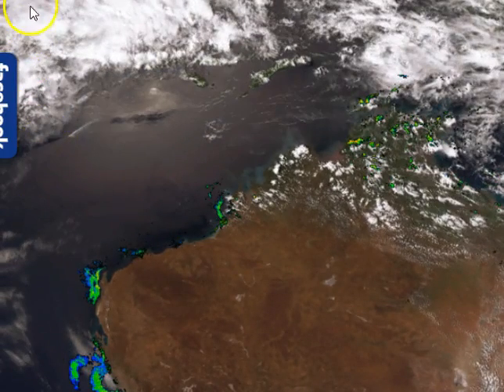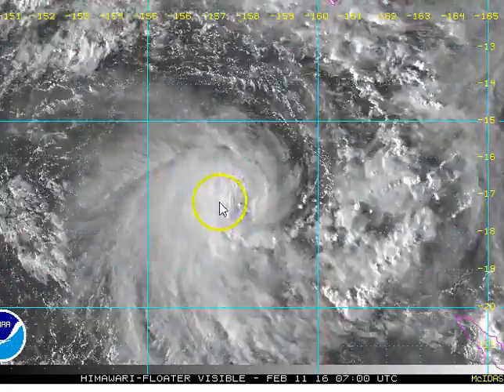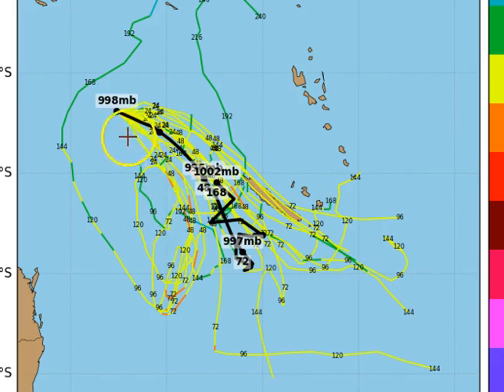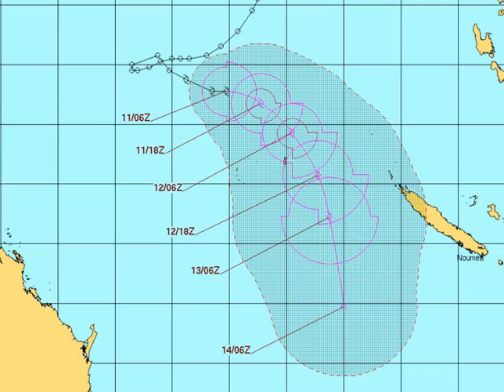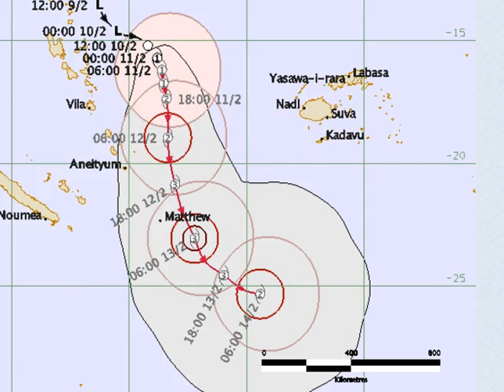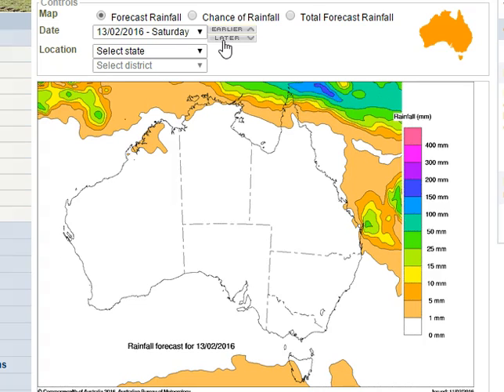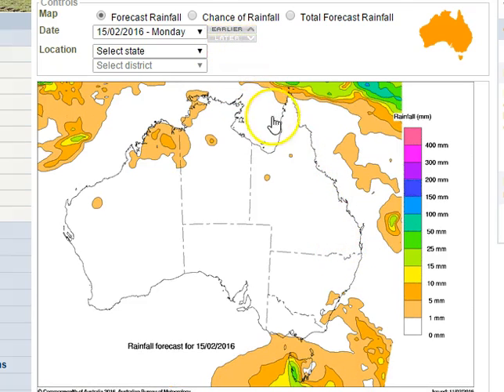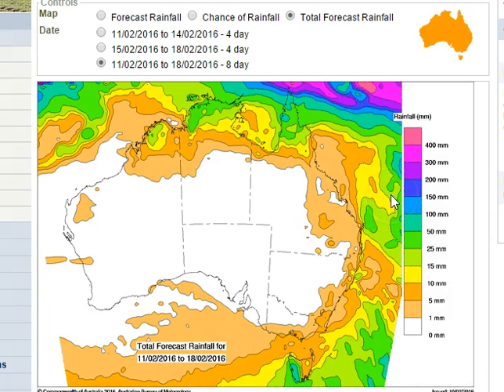OZ CYCLONE CHASERS NATIONAL CYCLONE VIDEO UPDATE 11 FEBRUARY 2016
The update looks briefly at Australia's second tropical cyclone of the 2015/2016 season - Tatiana and also at winston to the East of Vanuatu.

Our next scheduled video update for the public is due on Thursday 18th feb 2016 however should Tatiana move towards Queensland or should that possible LOW near Indonesia form and begin moving towards W.A we will update as necessary.

If you like what we do, please consider becoming an OCC subscriber. OCC subscribers gain access to in-depth video updates, the developing OCC Weather Centre and have access to us live when we chase Tropical Cyclones with video and weather data.